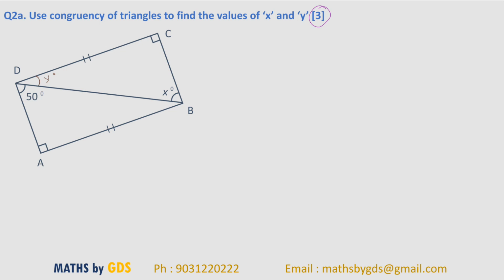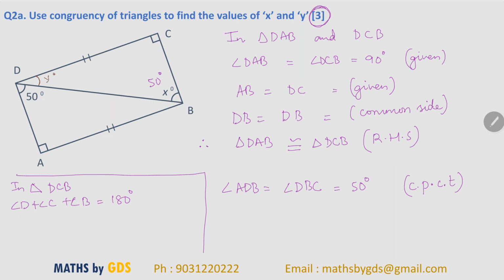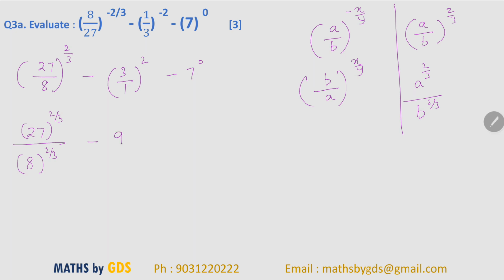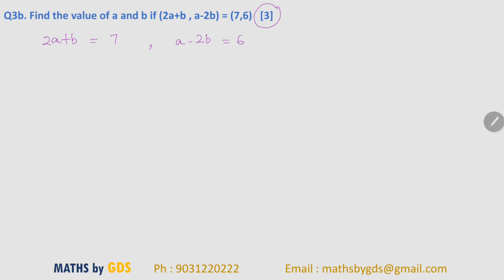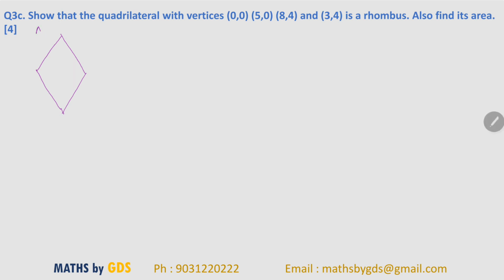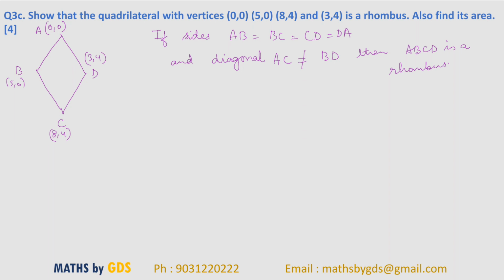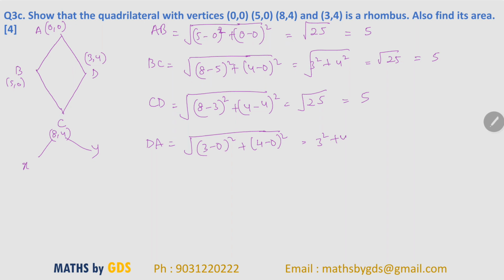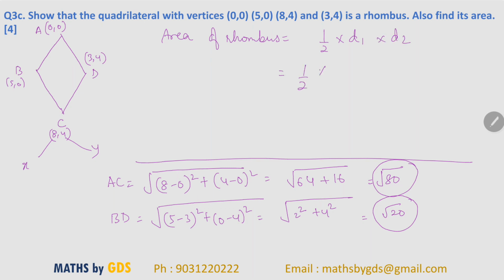ICSE Class 9 Sample Paper Part - 2